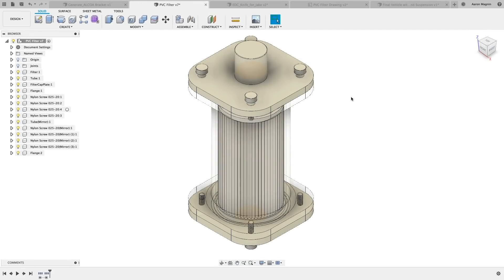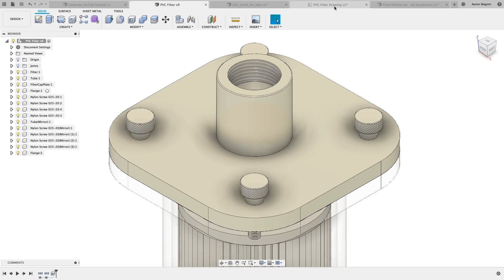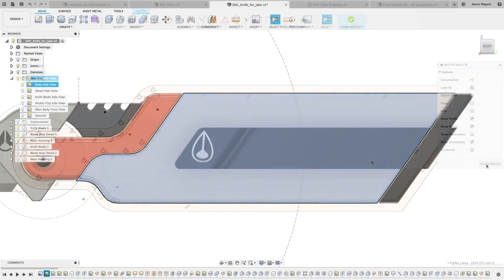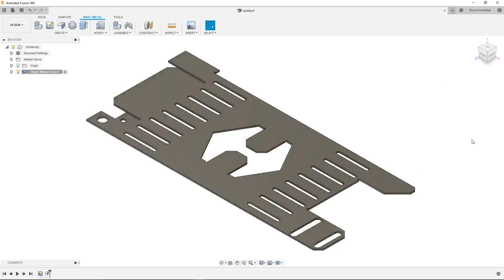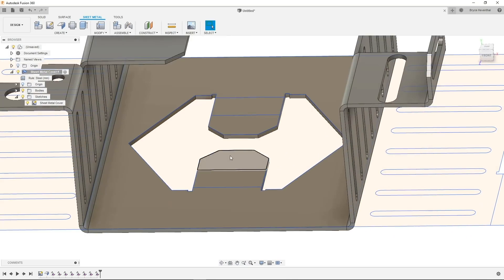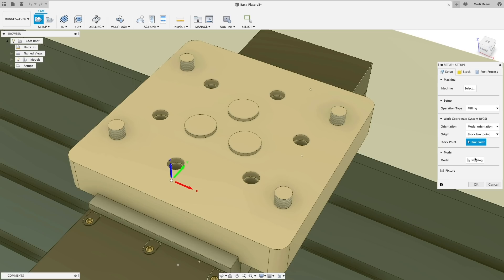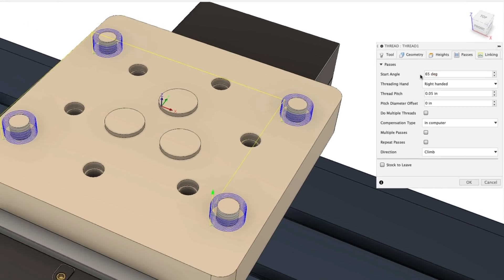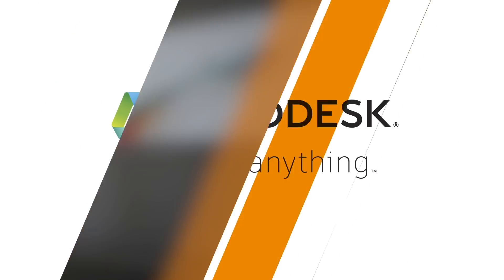What's New in Fusion 360 March 2019 Update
Spring has brought us some great new updates! Read about all the new enhancements in our Fusion 360 blog: